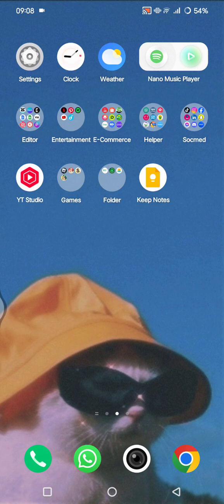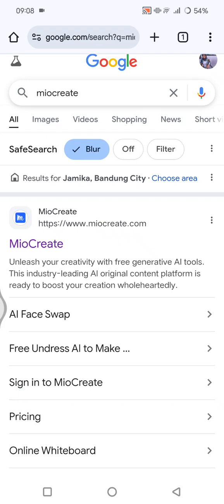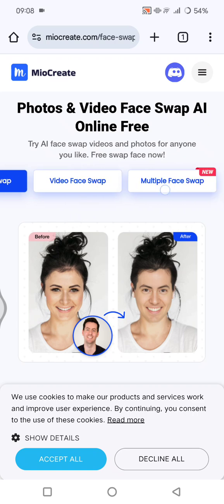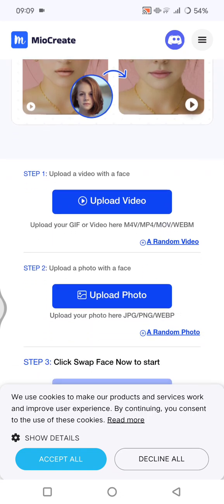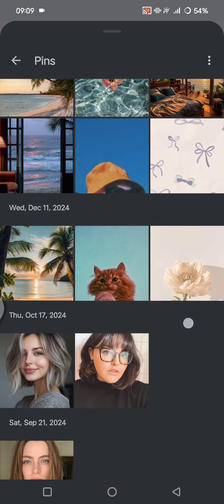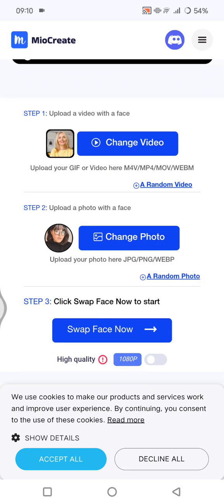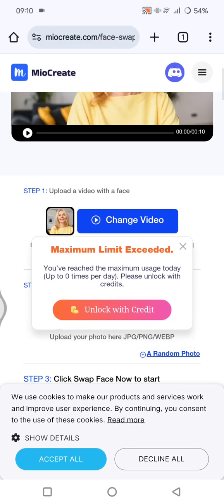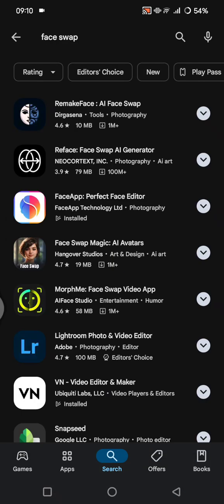❤️ INSIGHTS: Place someone's face onto a video | AI video Editing | how to ai edit | for Dummies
Want to learn how to swap faces in videos using AI? In this beginner-friendly tutorial, I’ll guide you through using AI-powered video editing tools to place someone's face onto a video